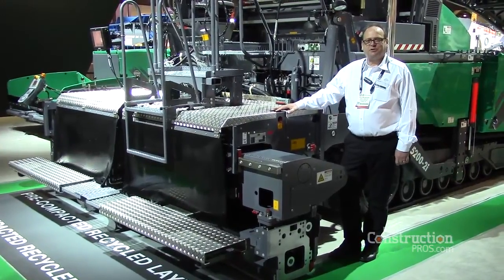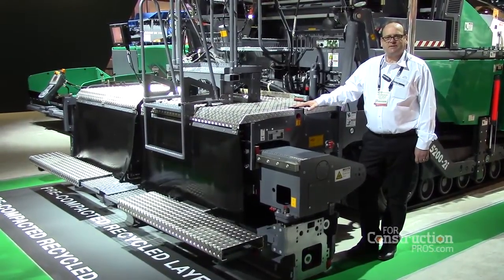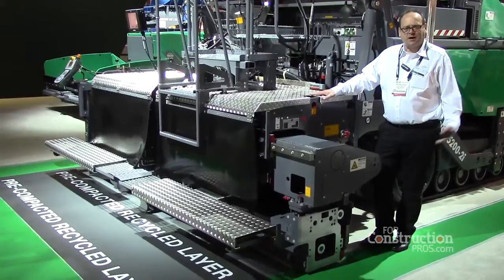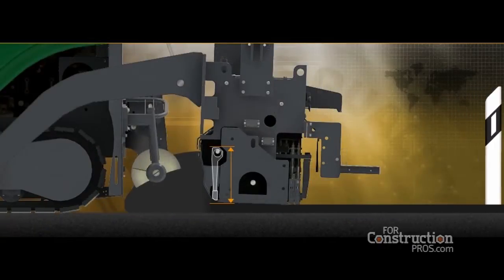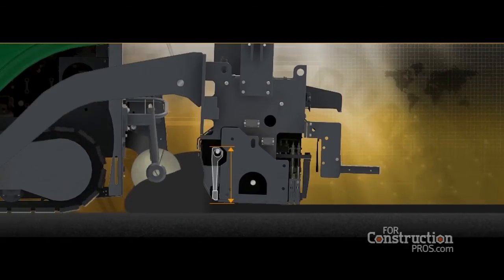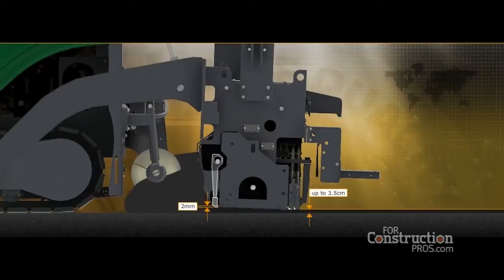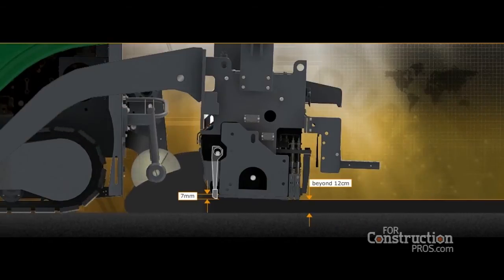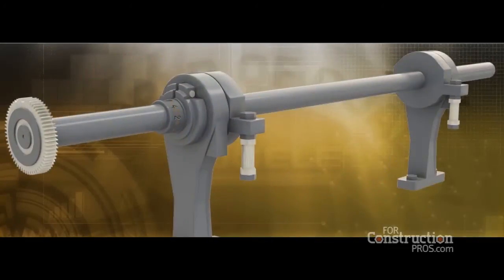CONEXPO Video: A Look at the Vogele Tamper Screed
Roland Schug, marketing director for Vogele, introduces the company's new Tamper Screed at CONEXPO-CON/AGG 2014. Schug says the unit is designed for exceptionally high compaction of material.